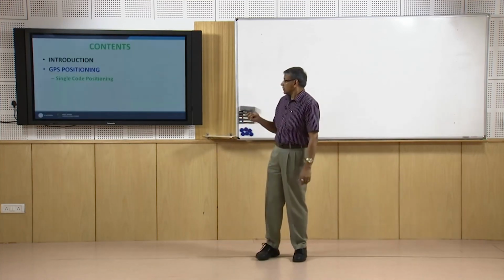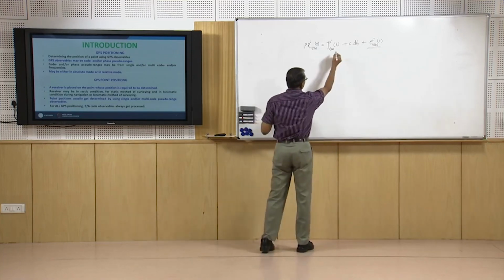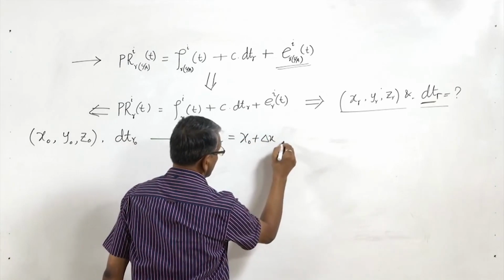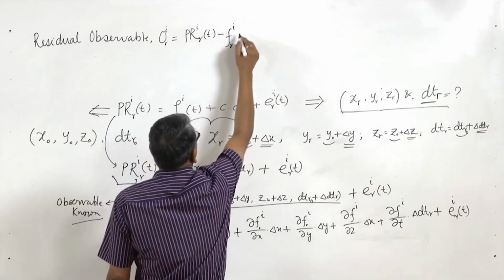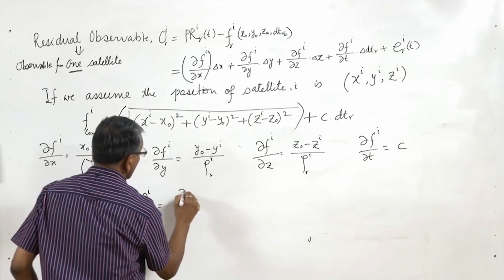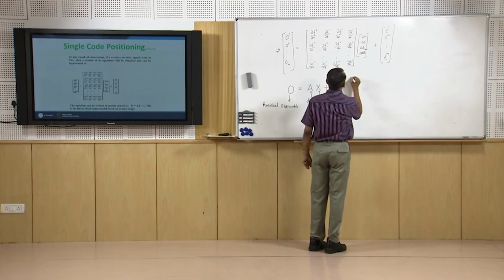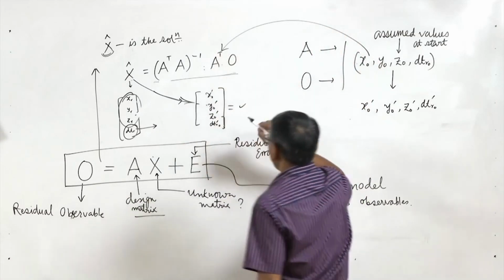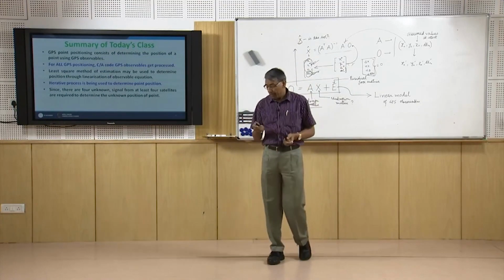GPS Data Processing-I